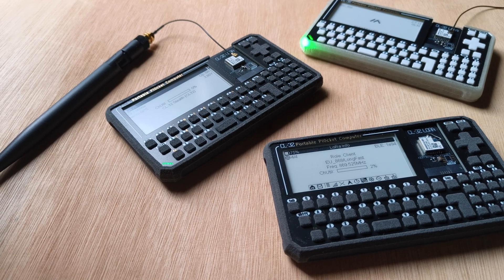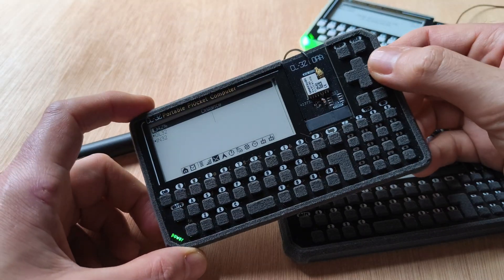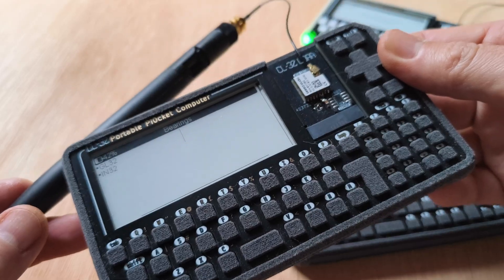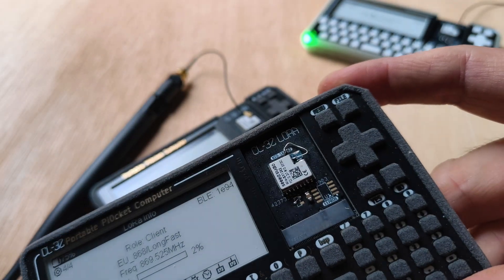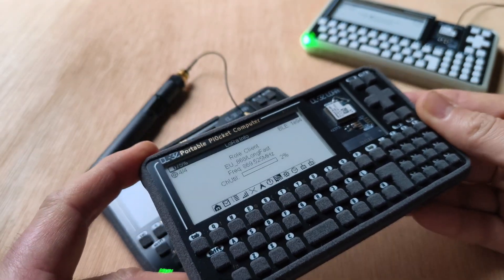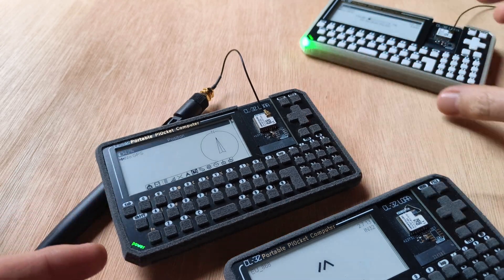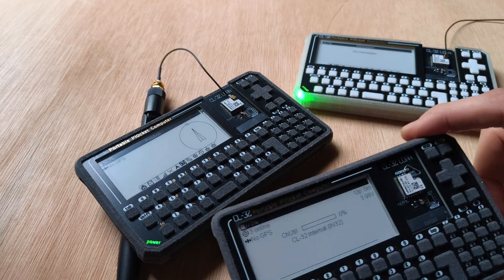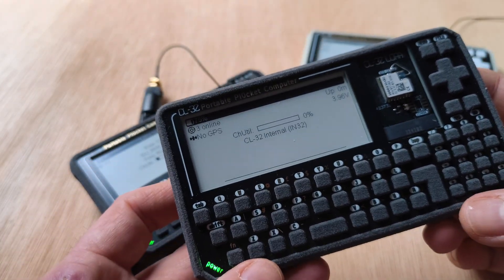Just a little Meshtastic demo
A quick look at Meshtastic working on CL-32

It works pretty well, and it's nice to be able to bash out a message on the keyboard, and not need the phone as much

The internal antenna isn't quite as good as a proper one, but that is probably not helped by the bodge I needed to do for getting the connection where it needed to be

Would be nice with the fancy UI that is available for things like the T-Deck, but that's just a software problem 😂